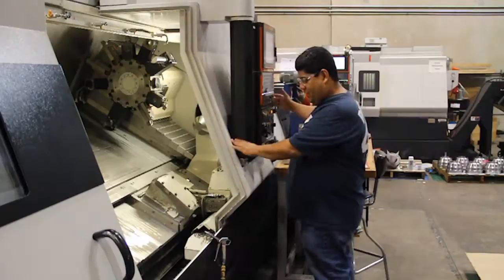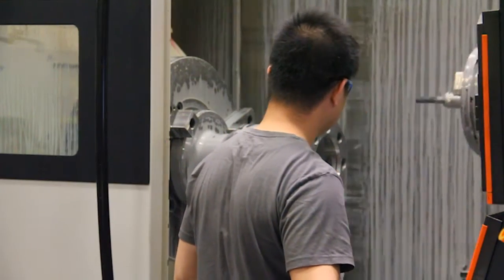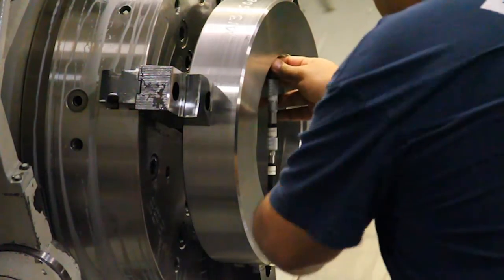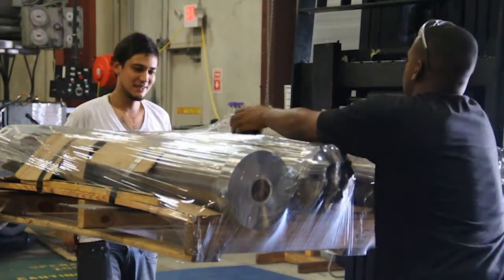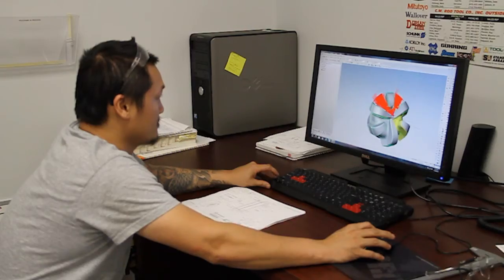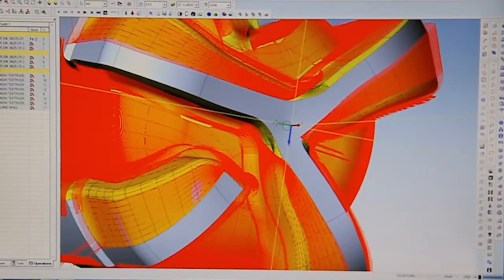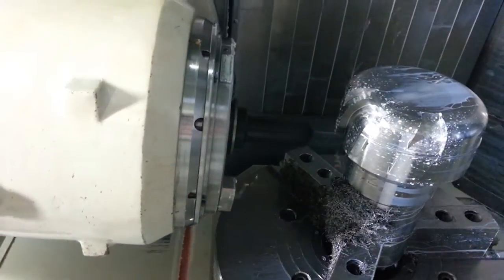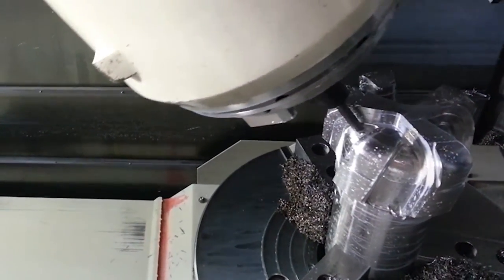Business Profile: ESPRIT ProfitMilling Helps Bexxt Achieve Simultaneous 5-Axis Trochoidal Machining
Bexxt, LLC, of Houston, Texas, achieves simultaneous 5-axis trochoidal roughing and finishing with ESPRIT's ProfitMilling option. The company is also able to protect its machine-tool investments with ESPRIT's simulation and collision-detection features.